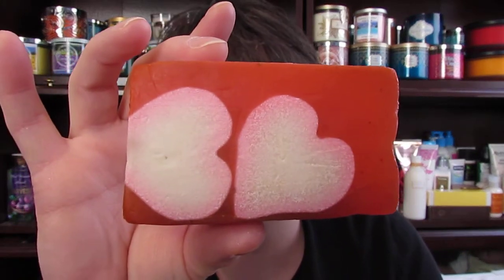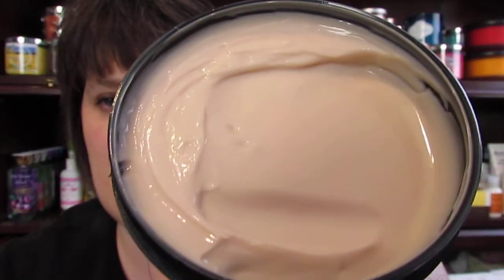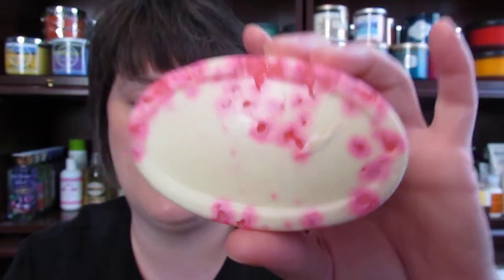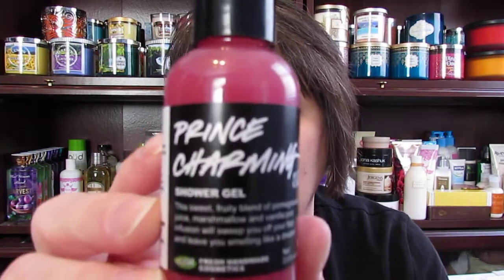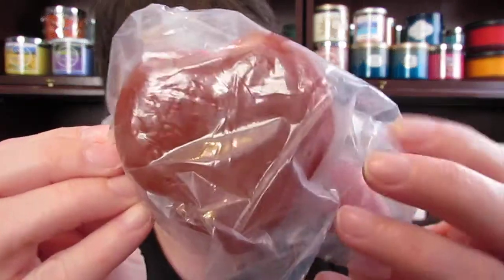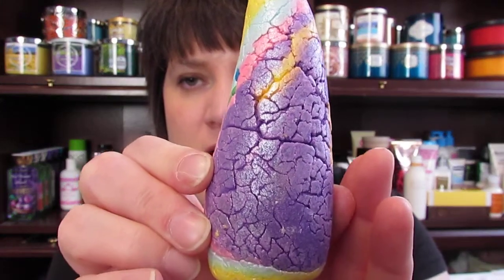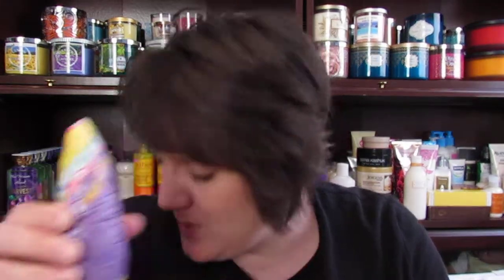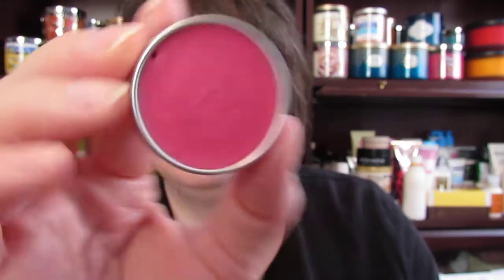Lush Valentine Haul